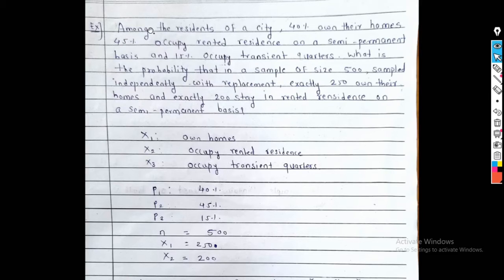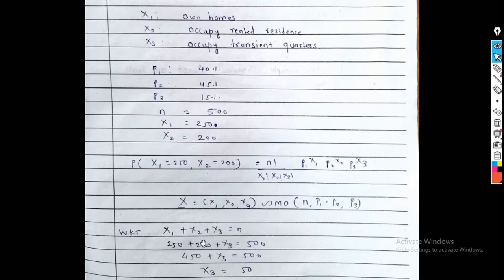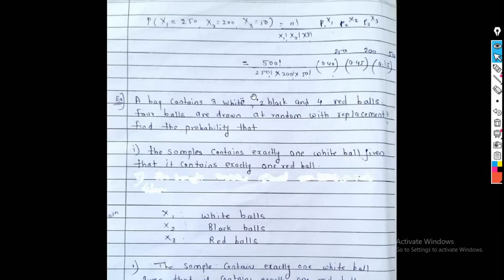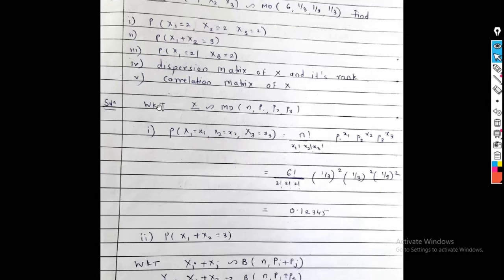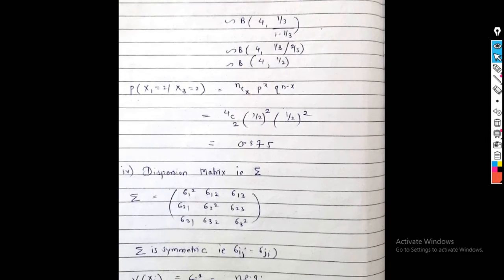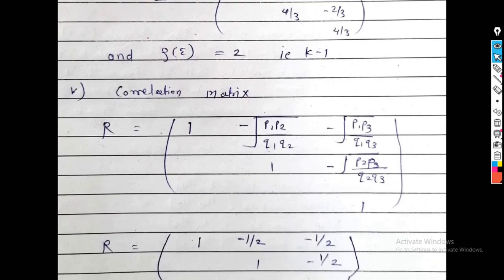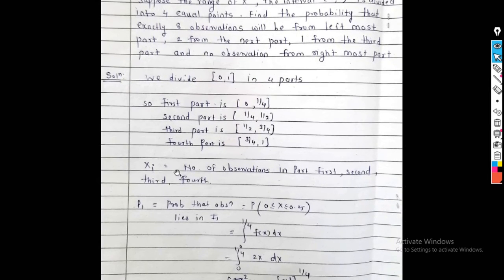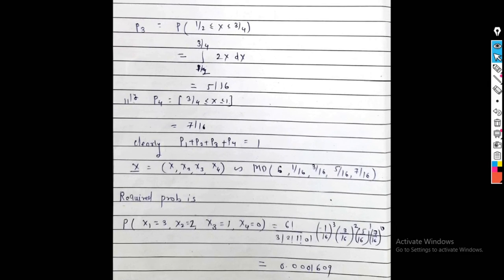S.Y.B.Sc. (Statistics) | Sem-I | ST-231 :Discrete Probability Distribution,Time Series| P. D. Patil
Chapter II : Multinomial Probability Distribution
Topic: Examples on Multinomial Distribution
Lecture 12